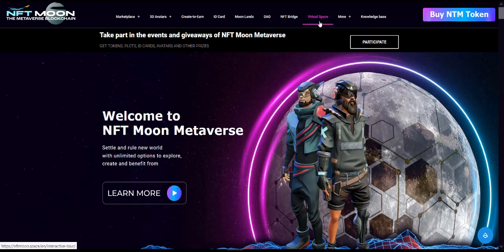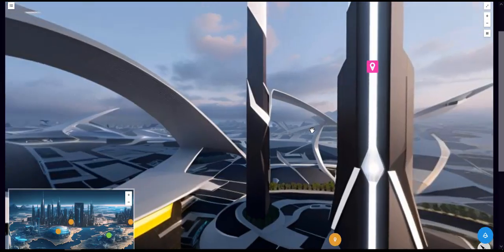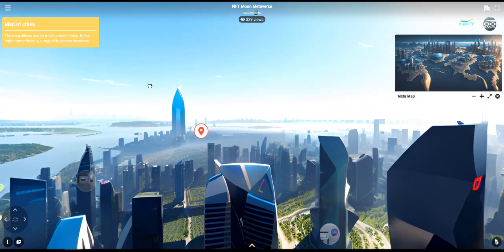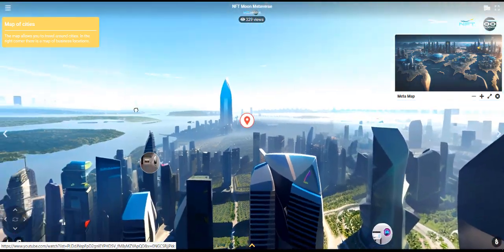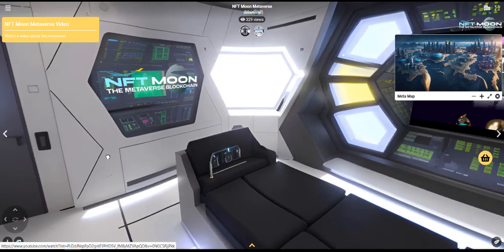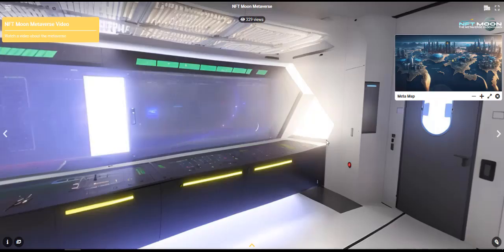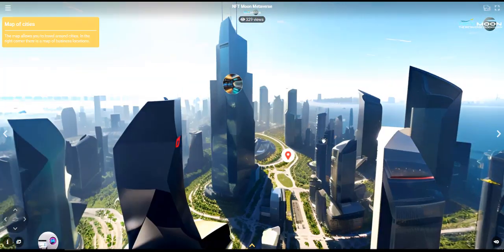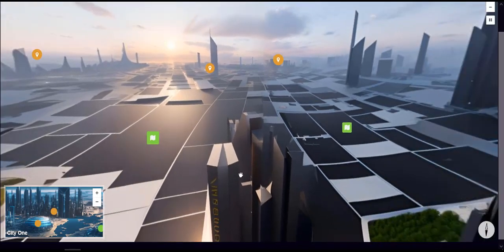NFT Moon Metaverse Updates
A list of updates for the last week in the NFT Moon Metaverse virtual interactive space.